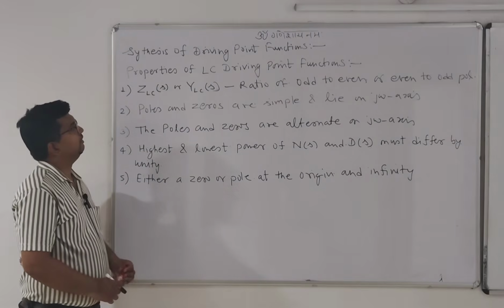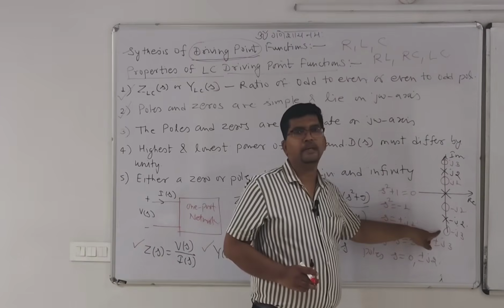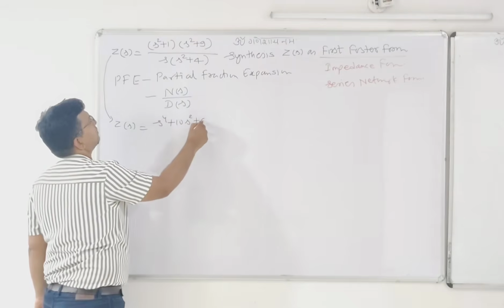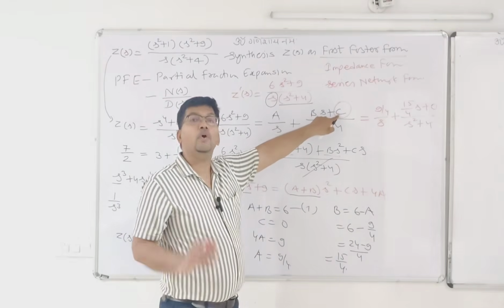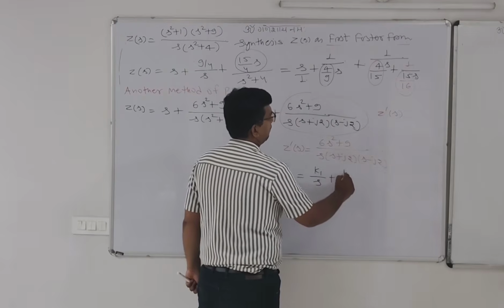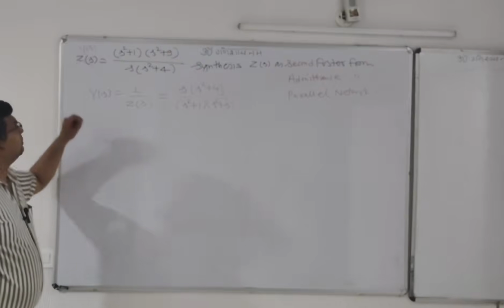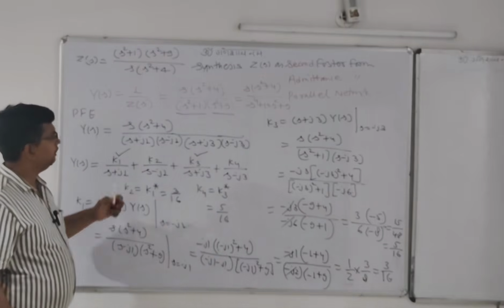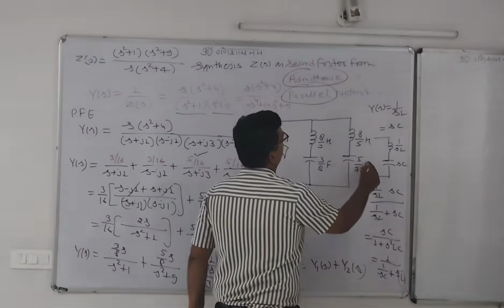Network Synthesis: Lecture on Foster Form of LC Networks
In this video, we explore the Foster Form of LC Network, a fundamental concept in network synthesis of electrical engineering. This topic is especially important for students studying circuit theory, control systems, and signal processing.
🔹 What you will learn in this video:
• Introduction to LC networks
• Concept of network synthesis
• Foster’s First and Second Forms
• Step-by-step derivation of Foster form
• Impedance and admittance realization
• Practical examples and problem-solving approach
🔹 About Foster Form:
Foster’s form is a method used to realize a given driving-point impedance function using reactive components like inductors (L) and capacitors (C). It is based on partial fraction expansion and is widely used for designing passive networks.
🔹 Applications:
• Filter design
• Communication systems
• Signal processing circuits
• Analog circuit design
📚 Recommended for:
• Electrical Engineering students
• Electronics and Communication students
• Anyone preparing for competitive exams like GATE